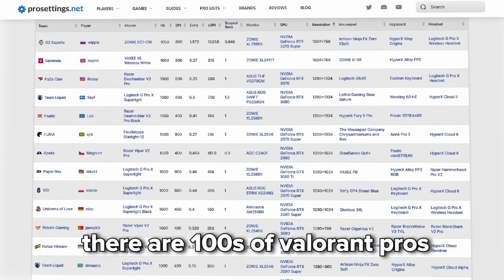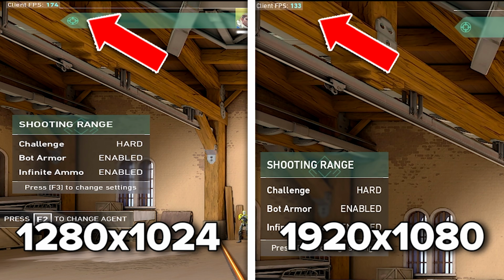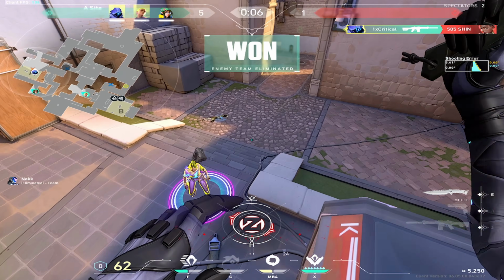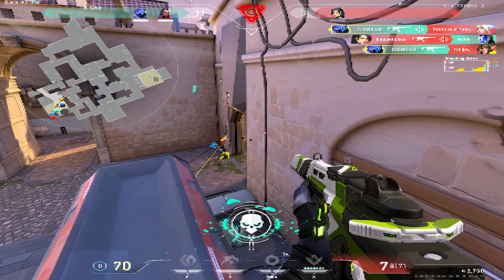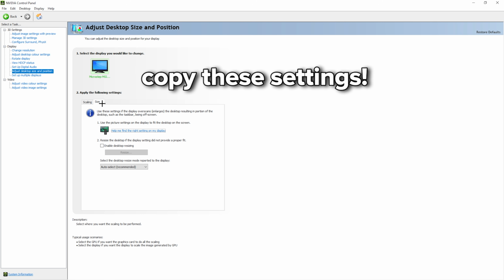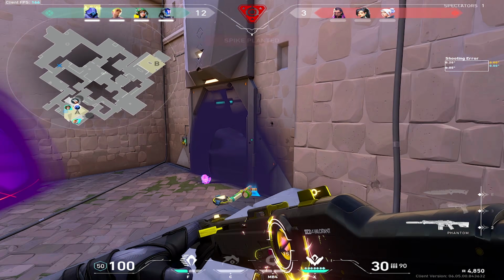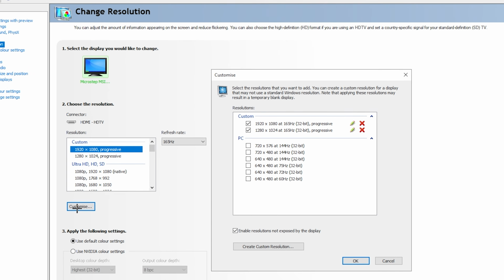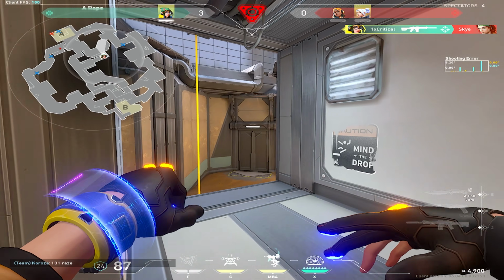*2023* Why YOU Need To Use Stretched Resolution In VALORANT And How To Do It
Today, I share with you why you need to switch to stretched resolution in valorant 2023 and how to play stretched res valorant. i see so many people not utilizing the advantages of stretched res when playing valorant. playing valorant stretched res is a must if you want the most advantages over your enemy.
Some people who play stretched res valorant are: tenz zishu ladiff cjaiye tarik screaM hiko Sinatraa yay thwifo ShahZaM  westjett agent gumle ShiroRz sero eggwick kaemi rawzu howtonoodle benjyfishy NRG ardiis NRG S0m

*2023* Why YOU Need To Use Stretched Resolution In VALORANT And How To Do It

-- TIMESTAMPS --
00:00 Intro
00:08 Pros of Stretched Res
00:40 My Experience with Stretched Res
00:53 Cons of Stretched Res
01:15 How to Fix Blurry Stretched Resolution
01:32 BEST Stretched Resolutions For Valorant
01:45 How To Create a Custom Resolution
02:23 Outro